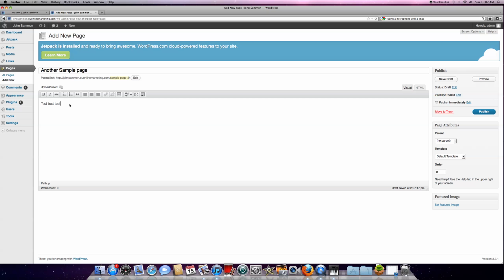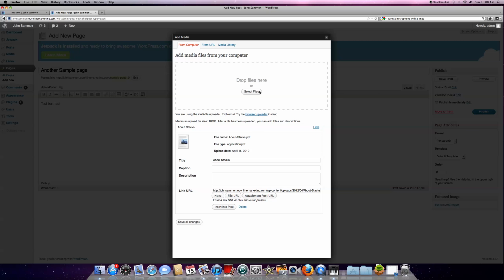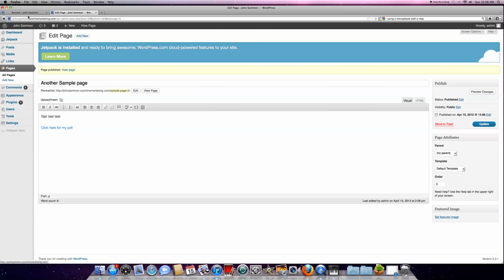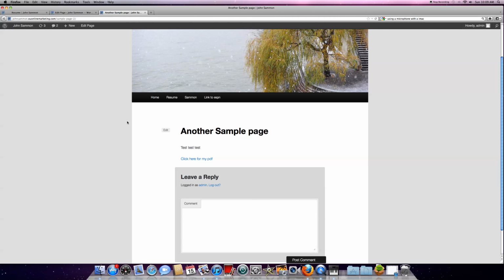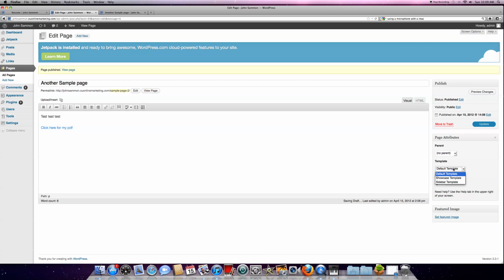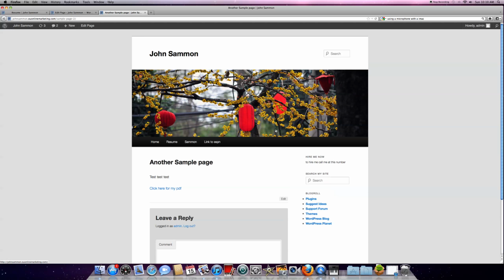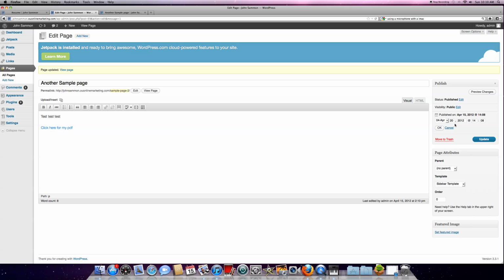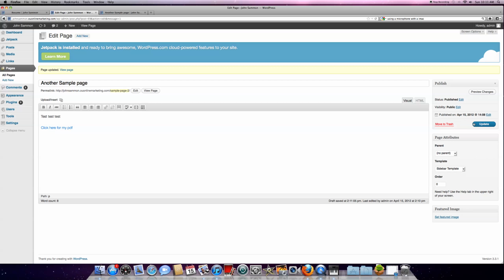Add a page to your wordpress blog